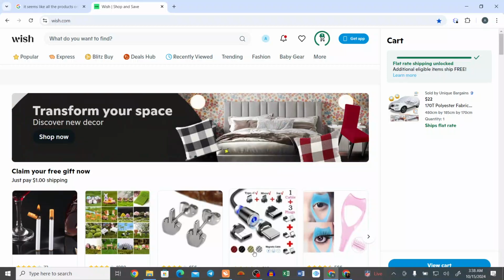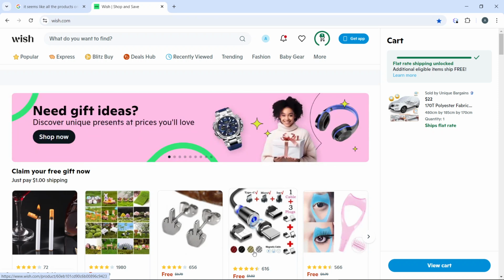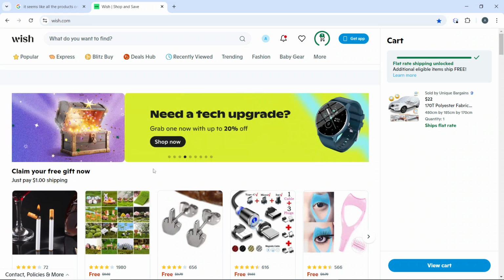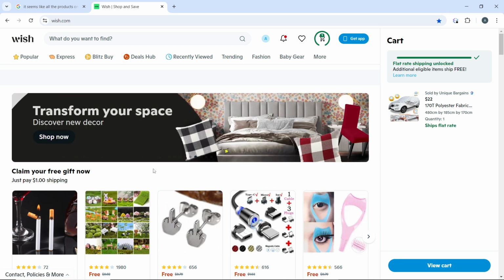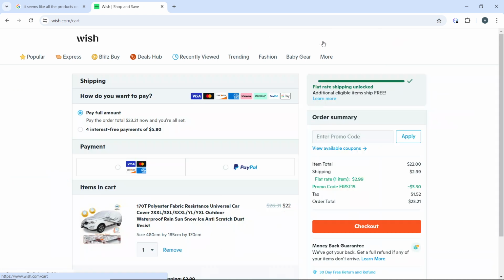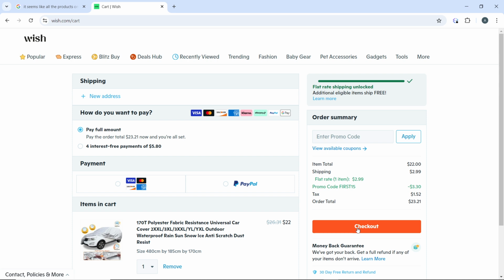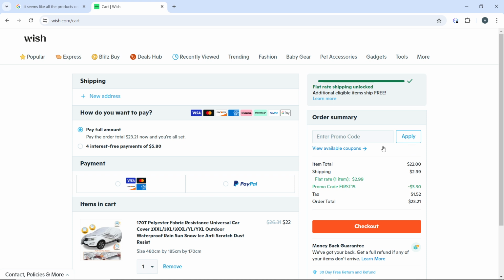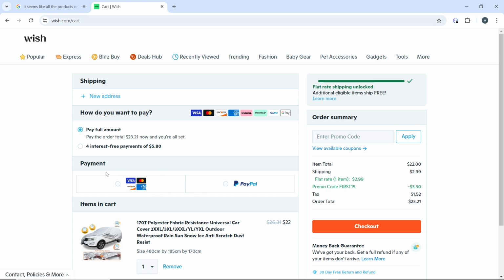How To Apply Coupons And Discounts On Wish (Easiest Way)​​​​​​​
In this video I will show you How To Apply Coupons And Discounts On Wish. It would be good if you watch the video until the end so that you don't miss important steps.